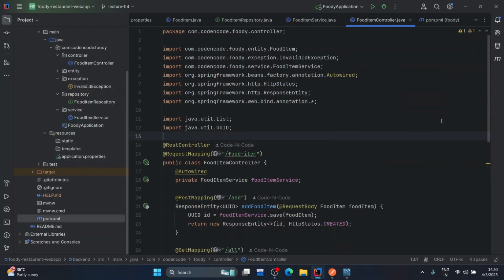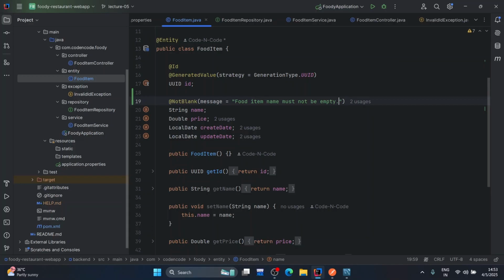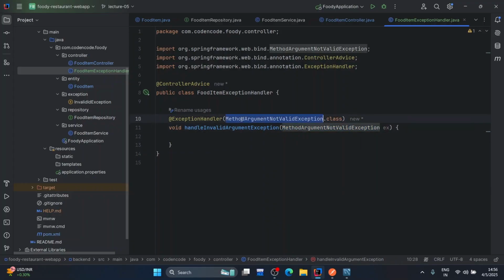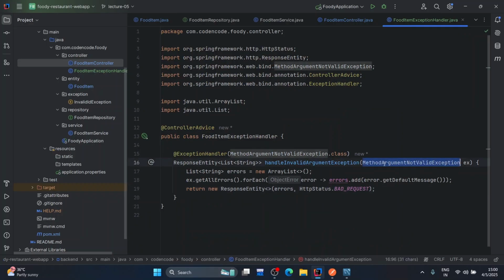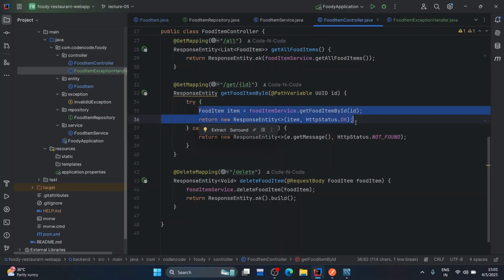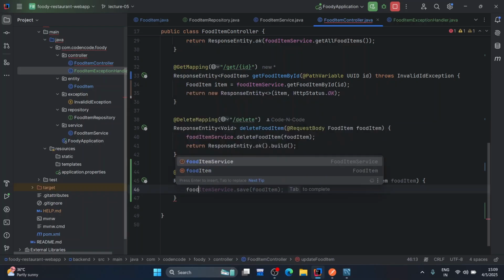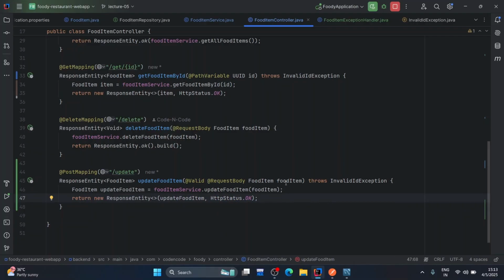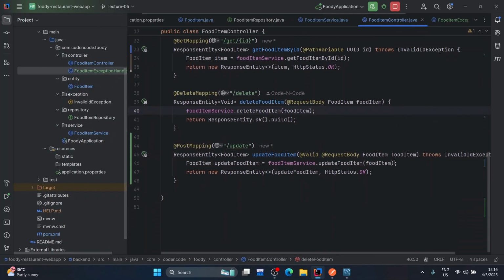L05: Exception handling in Spring Boot | SpringBoot Restaurant Project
Hello all, in this lecture we will learn how to properly handle exception in Spring Boot using ControllerAdvice and ExceptionHandler.